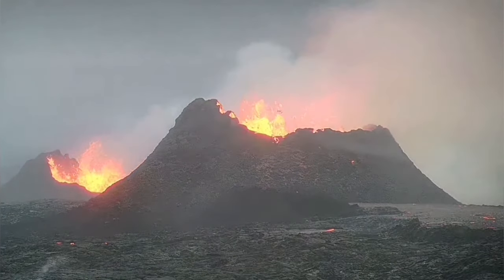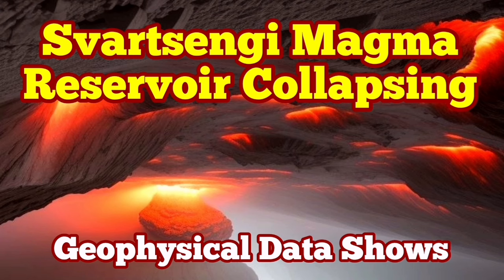Svartsengi Magma Reservoir Collapsing, Iceland Volcano Eruption Update, Geophysical Data Show